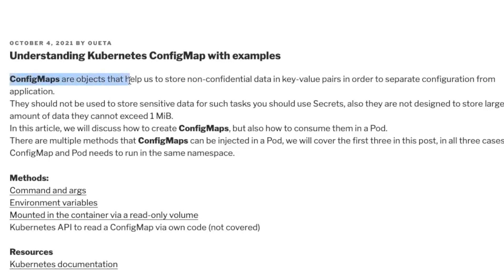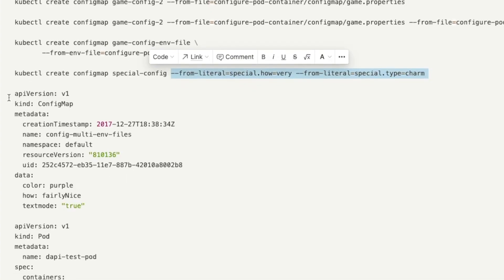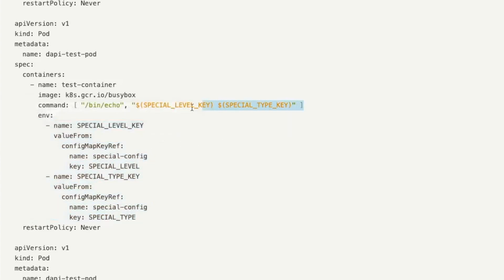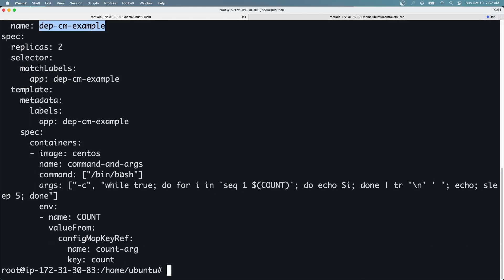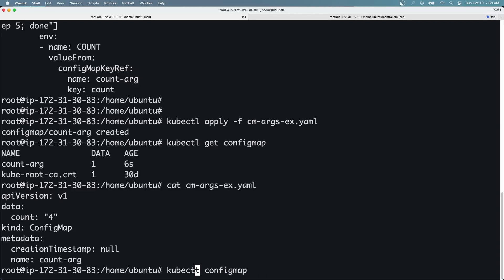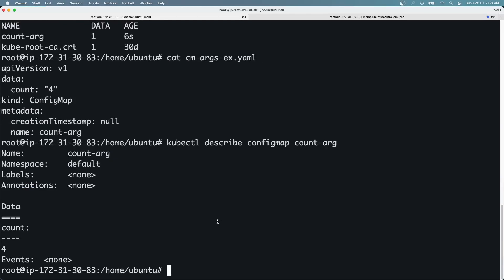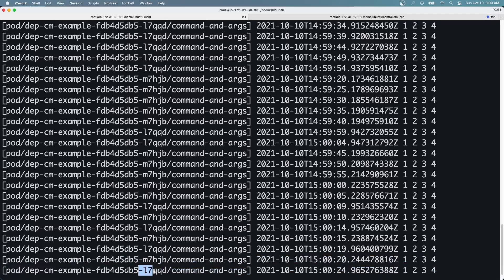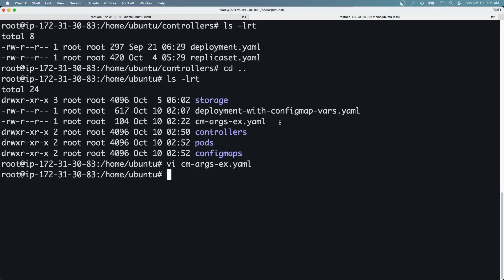Certified Kubernetes Administrator (CKA) Prep | Kubernetes Configmap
Learn about Kubernetes Configmap from an interesting demo.